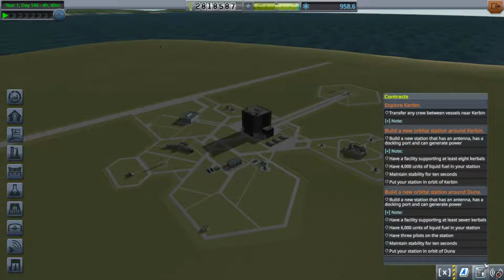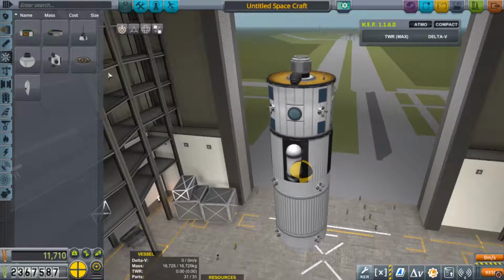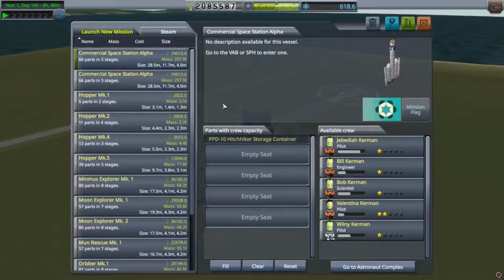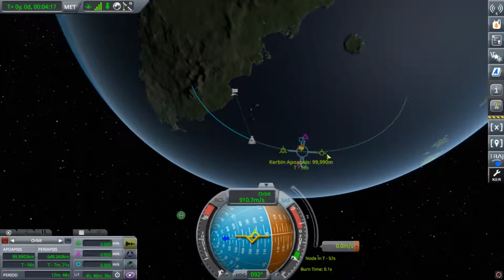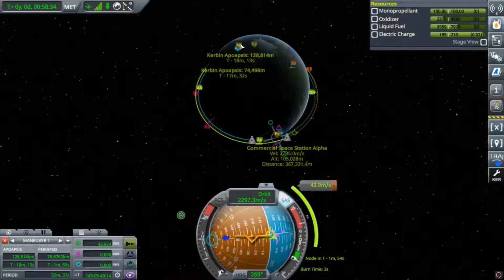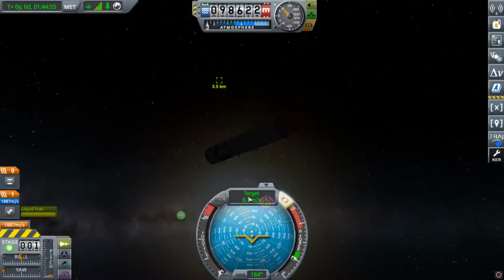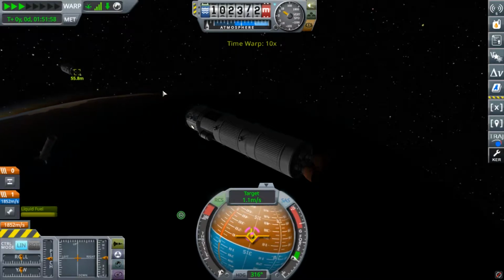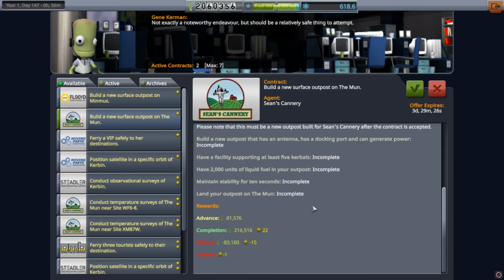Let's Play: Kerbal Space Program - Ep.11: Commercial Space Station (Kerb Your Enthusiasm)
Today we are building our first space station! It's just a small one to satisfy a mission, but at least now we can say that we did it! Leave any comments or suggestions in the section below!